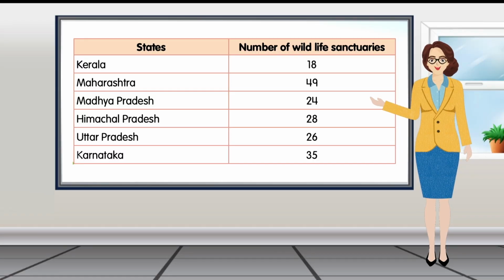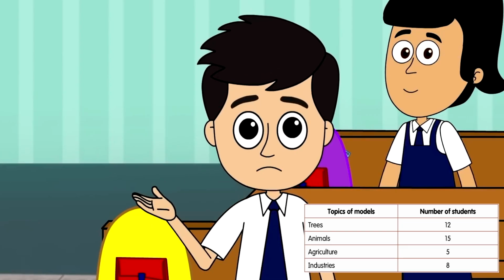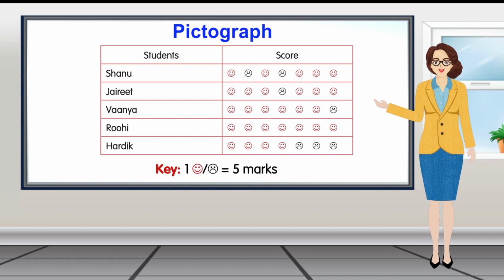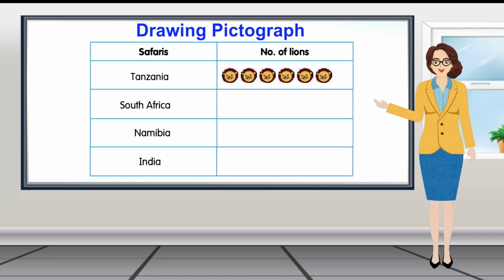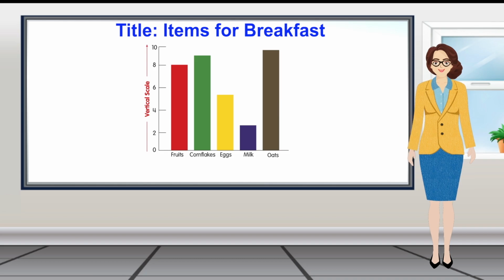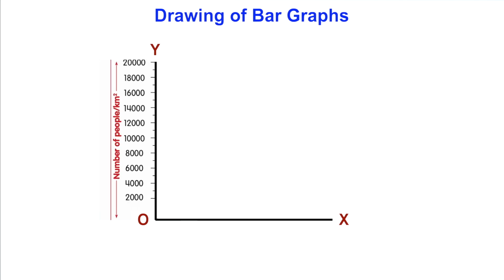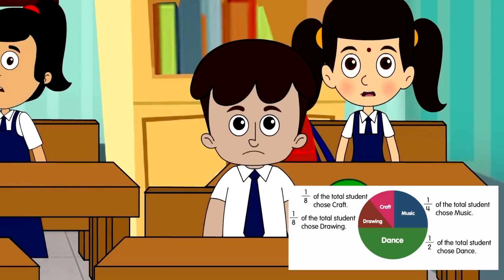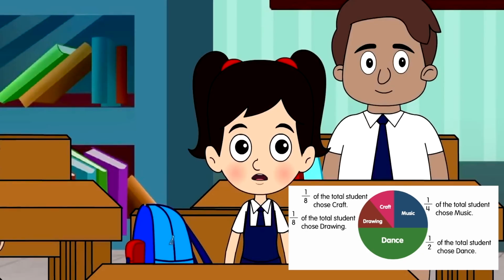G4 Maths Ch 14